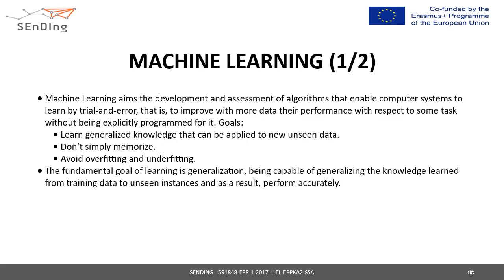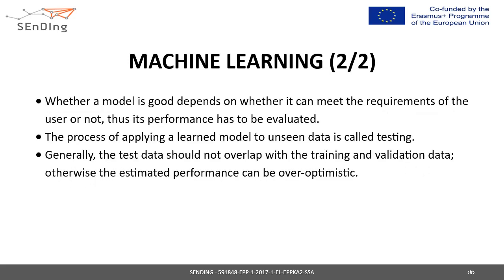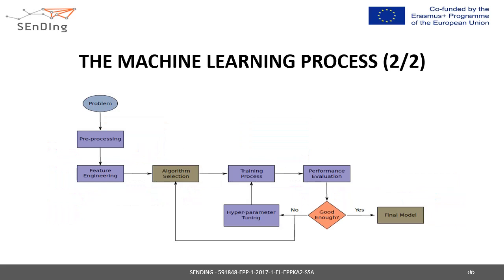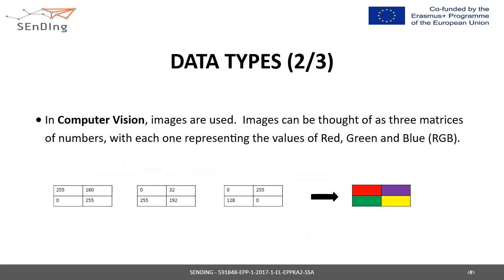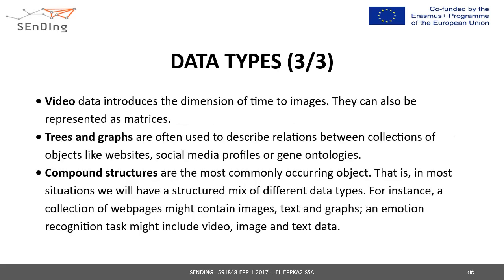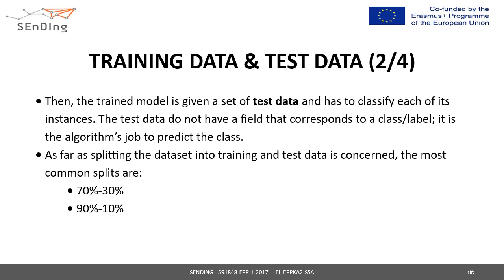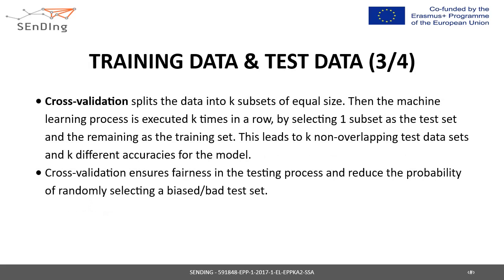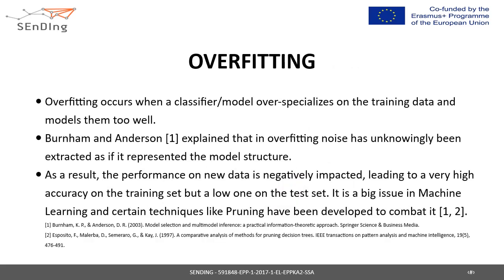DS-EM2-I_04__Processes&Goals